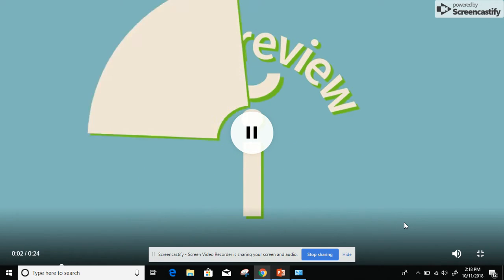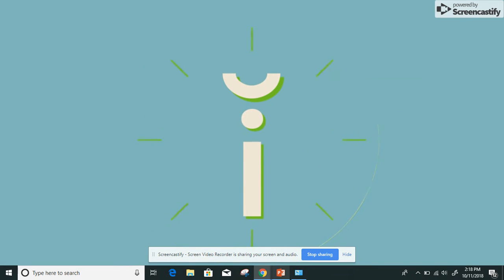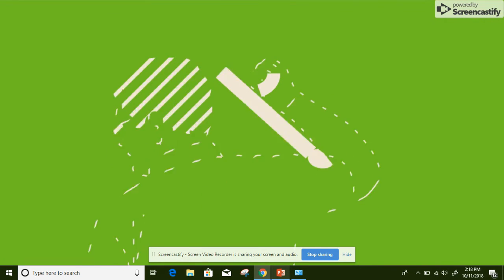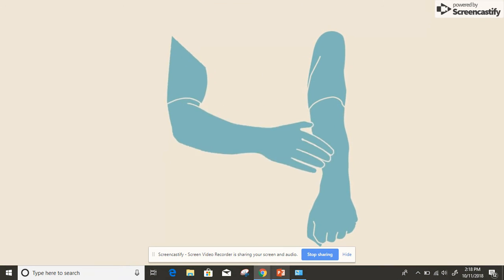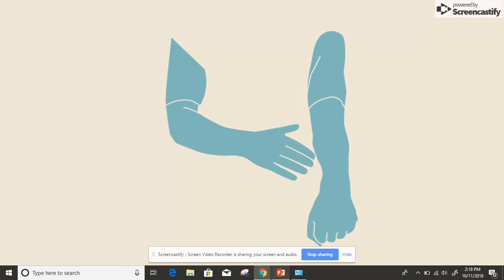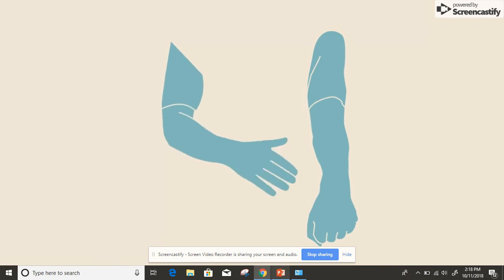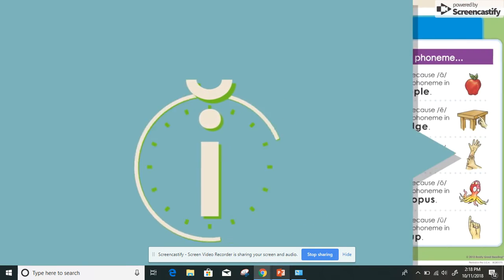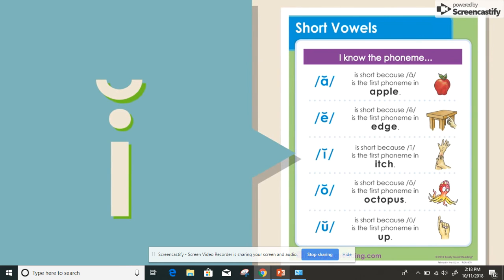Short i Phoneme